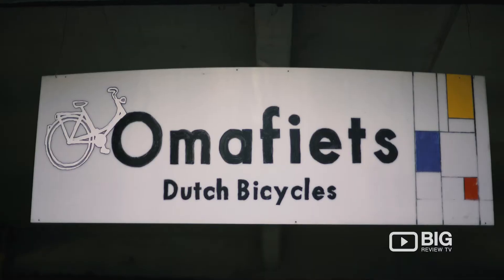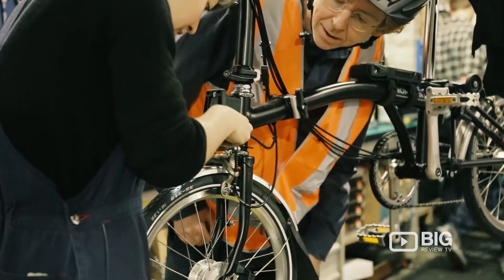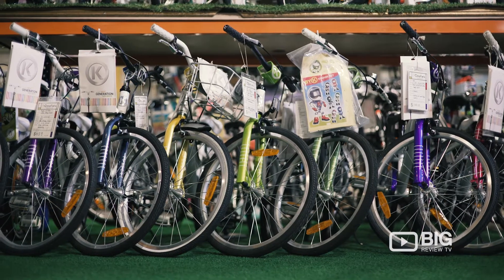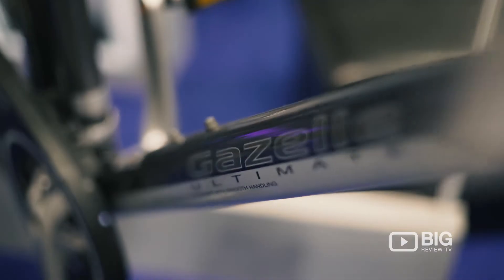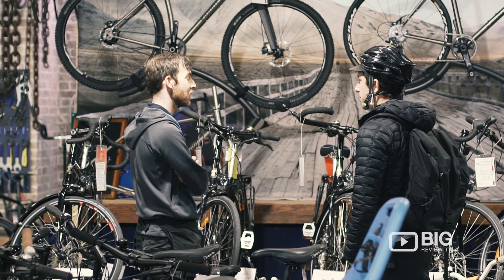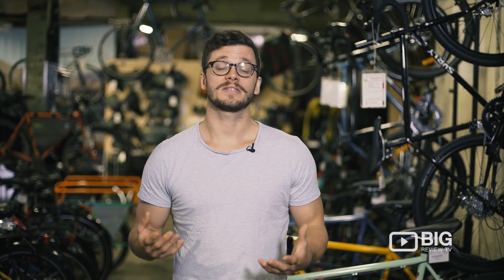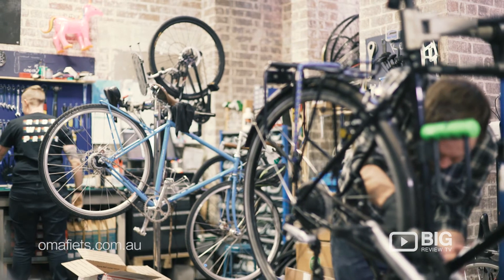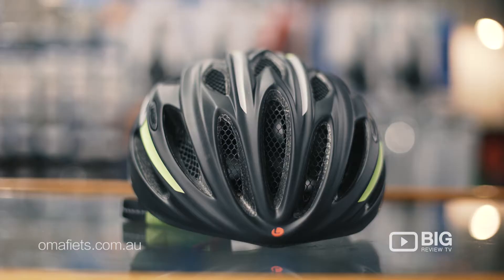Omafiets Dutch Bicycle, a Bicycle Store or Bike Shop in Sydney for Electric Bike or for Custom Bike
Welcome to Omafiets Dutch Bicycles! We're here to help you enjoy riding, whether it's on a compact Brompton folding bicycles or on a cross-country, fully loaded adventure on a Vivente touring bike. We also service and repair all types of bicycles

Omafiets sells high-quality bicycles for the city, including Gazelle Dutch bicycles, electric bicycles, Brompton folding bicycles and touring bicycles.

Omafiets Dutch Bicycle
17 George St, Redfern NSW Australia 2016